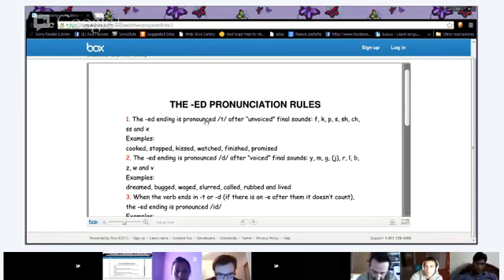Pronunciation - Chad Hansen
The ED endings in English can be some of the most complicated sounds and rules to understand. Let's go over them in detail today and get some good practice in.